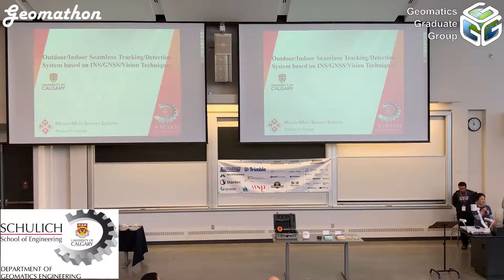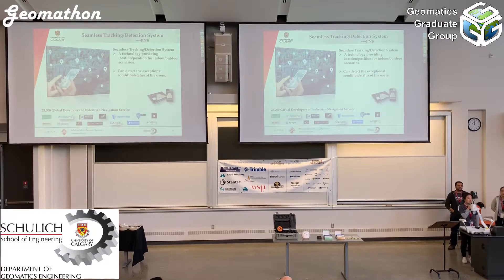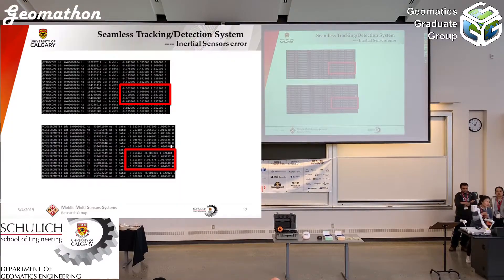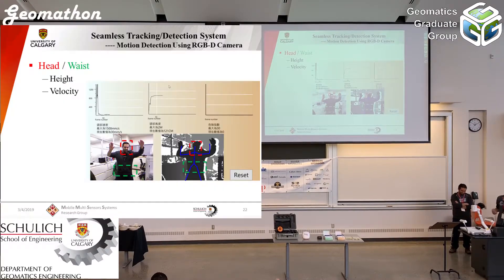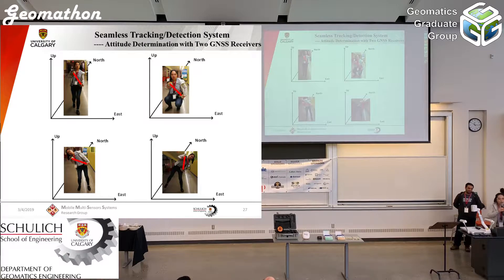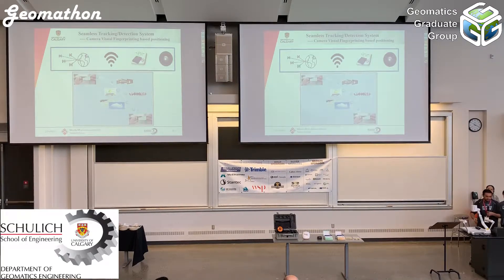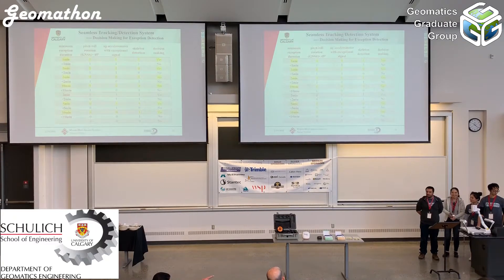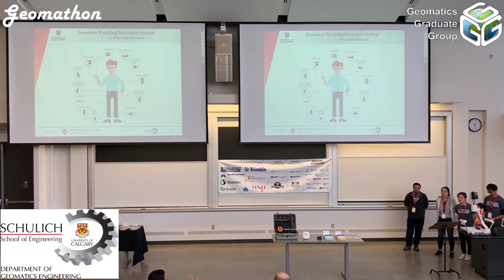4th Place: Outdoor/Indoor Seamless Tracking/Detection System Based on INS/GNSS/Vision Techniques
4th Place: Outdoor/Indoor Seamless Tracking/Detection System Based on INS/GNSS/Vision Techniques

Members: Yiran Luo, Ilyar Asl Sabbaghian Hokmabadi, Chunyang Yu, and Guang-Je Tsai

Summary: In this project, the TDK DK-20948 SmartMotion Platform, Occipital structure core and the Hemisphere S321 are integrated to provide a smooth and accurate Outdoor/Indoor pedestrian Tracking/Detection System.  INS/GNSS/Vision Technique are fused and integrated to achieve this goal. PDR method, Image fingerprinting method and RTK method are used to compute the user’ position. The IMU threshold method, camera based-skeleton motion detection and Double-GPS attitude detection method are used to detect the user’s motion. Seamless Tracking/Detection System can be further improved and applied for pedestrian safety service, such as hikers, skiers, site workers and miners.